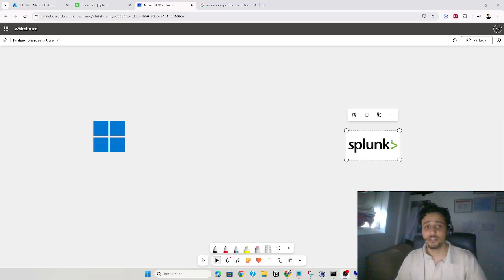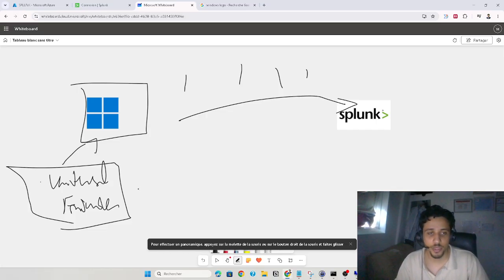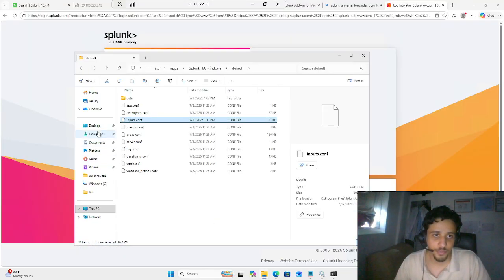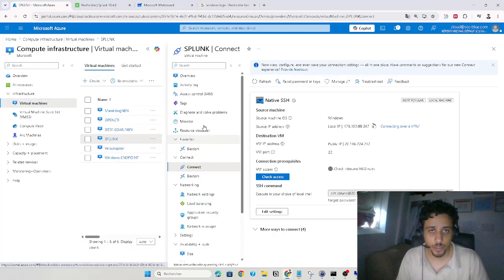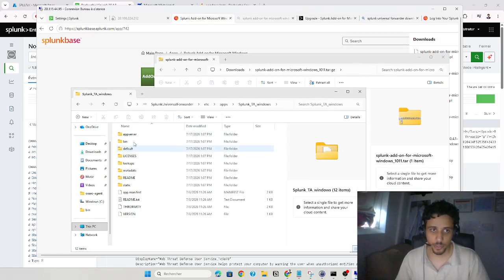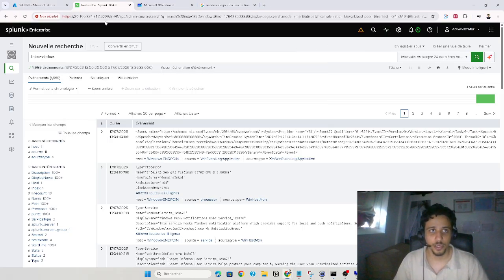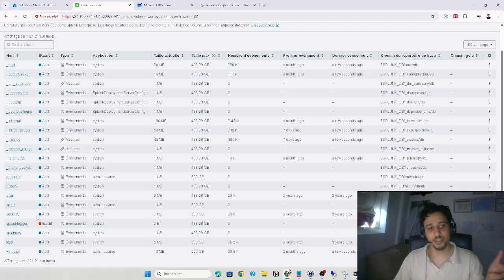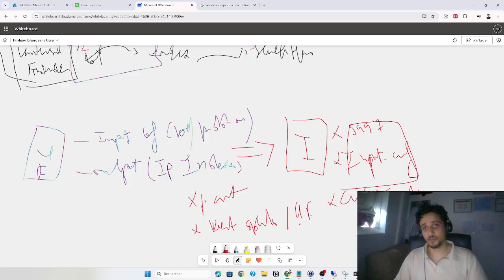Master Windows Log Ingestion in Splunk | From Zero to Expert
Learn how to ingest Windows Event Logs into Splunk like a Splunk expert!

In this tutorial, you'll learn:
✅ How to configure Windows log collection
✅ Install and configure the Splunk Universal Forwarder
✅ Send Windows Event Logs to Splunk Enterprise
✅ Verify incoming events
✅ Search and analyze Windows logs
✅ Best practices for Windows log ingestion

Whether you're a SOC Analyst, Security Engineer, SIEM Administrator, or preparing for Splunk certification, this tutorial will help you build a solid Windows logging pipeline.

Topics Covered:
• Windows Event Logs
• Splunk Universal Forwarder
• Inputs Configuration
• Event Viewer
• Splunk Enterprise
• Log Management
• SIEM
• Cybersecurity Monitoring

Meduim Blog:   / khalifa_farhat